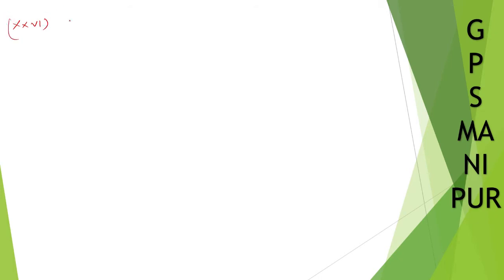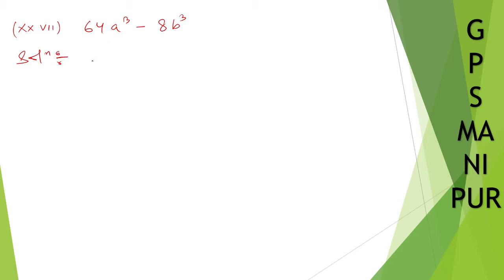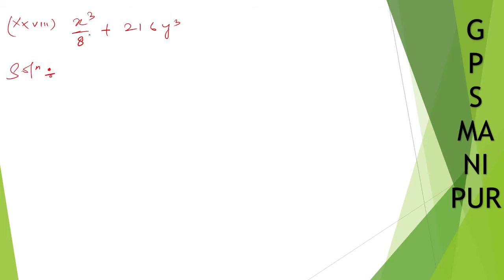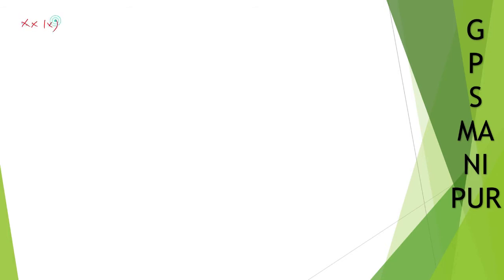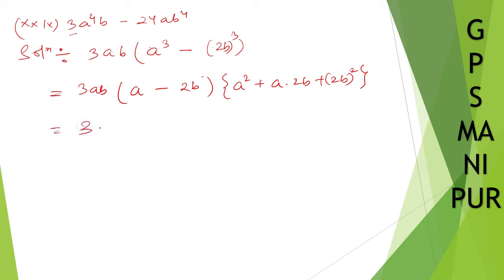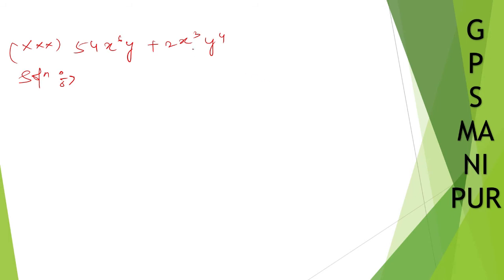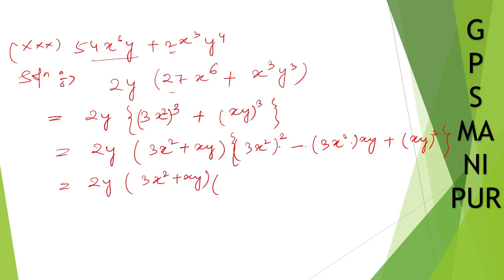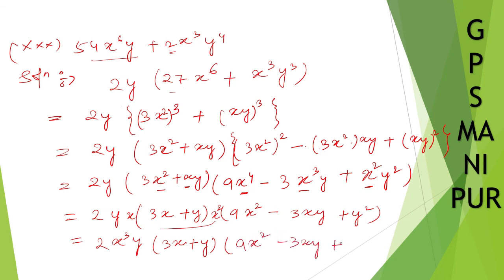POLYNOMIALS || CLASS IX MATH EX.2.3 Q.2 (xxvi)(xxvii)(xxviii)(xxix)(xxx) || MANIPUR BOARD